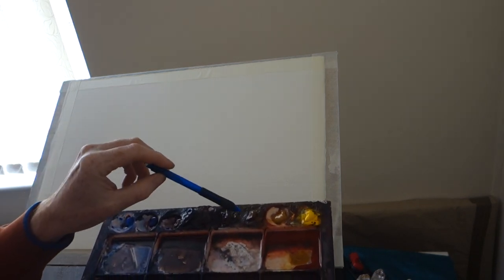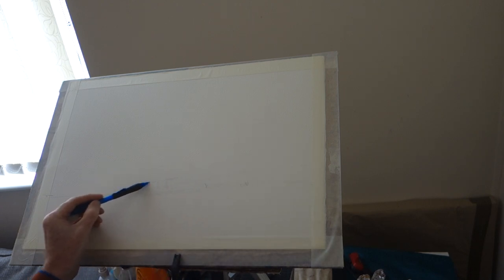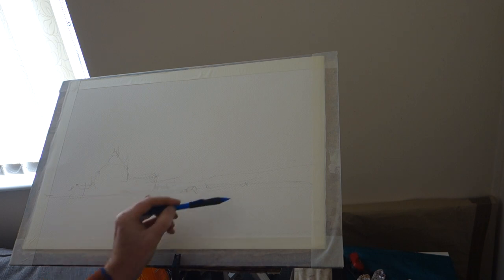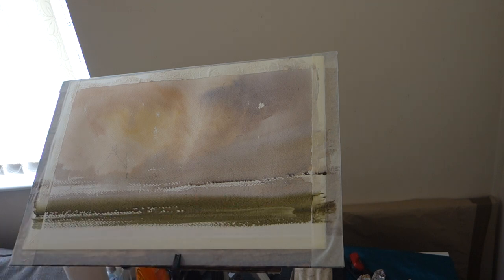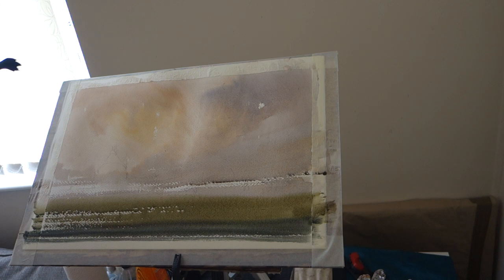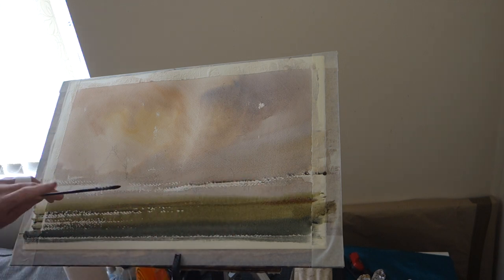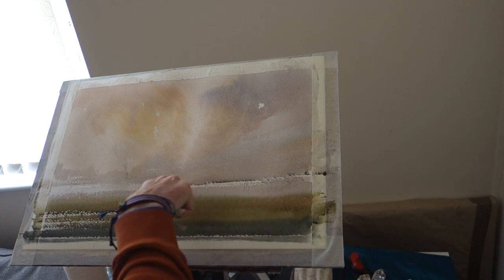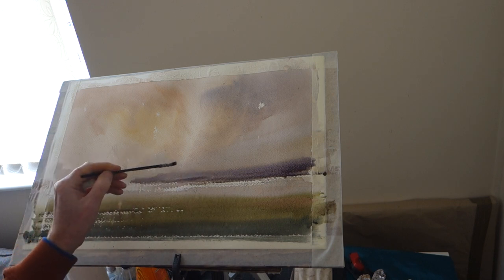002 Watercolour Demonstration. 2 part farm scene tutorial. limited colours and materials, Part 1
A Watercolour tutorial filmed in 2 parts, A Countryside scene created in approximately 25 minutes, narrowing my palette and materials to appox 4 colours and brushes.